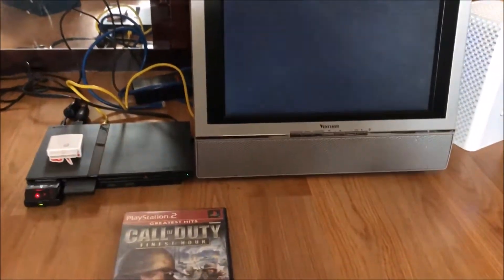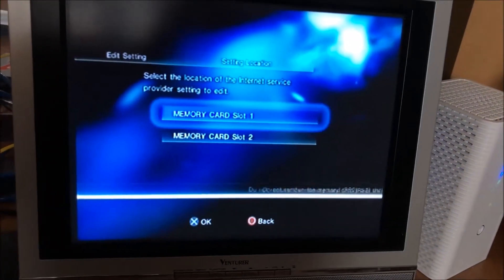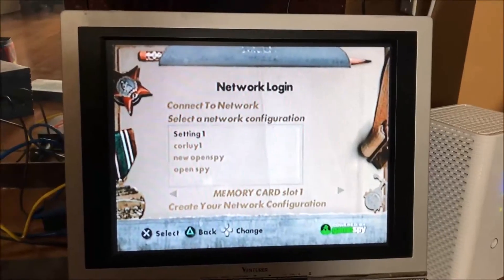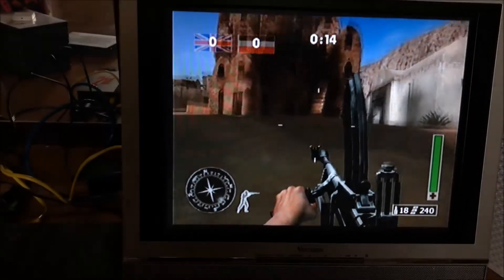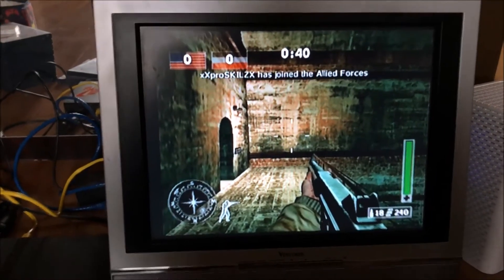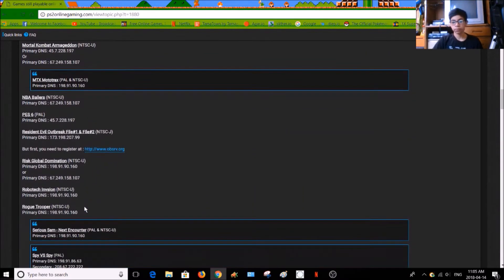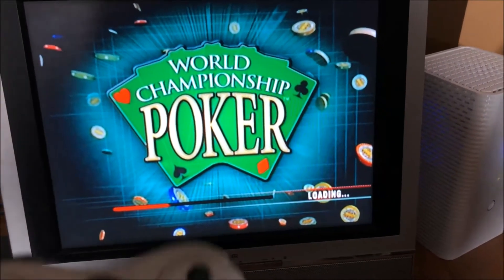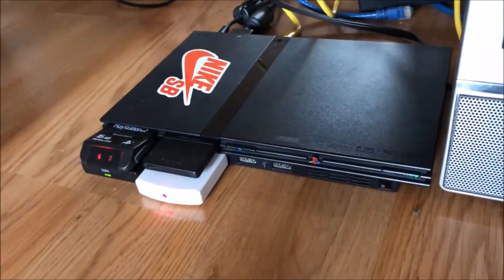Playing PS2 games online (updated) 2018 & 2019 as well as 2020 when it comes unless the world ends..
sorry if I sounded a bit weird, I was sick while I recorded this also don't think I'm being lazy by don't the same video as last time because the online stopped working for me (although that could be for other reasons) and plus my first PS2 online video kinda sucked but now i know how to edit and etc soooo. yeah